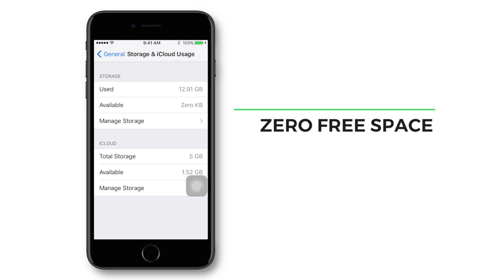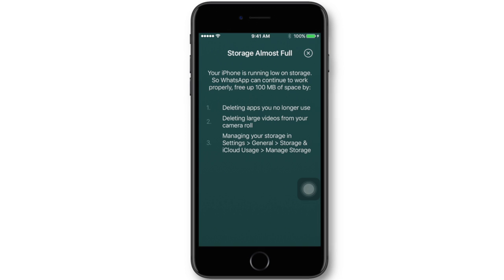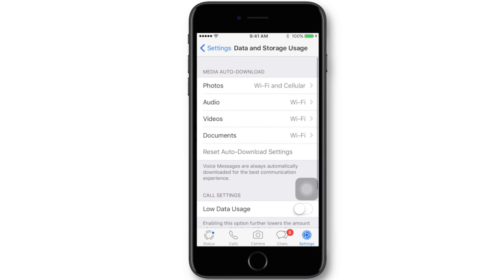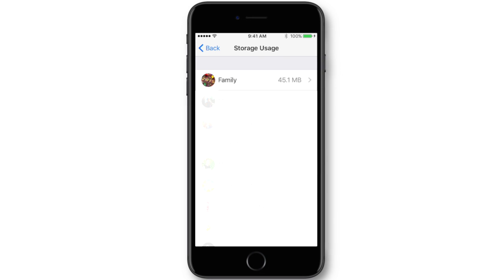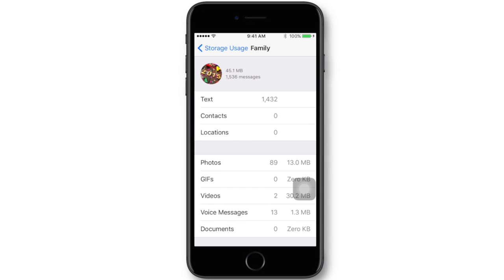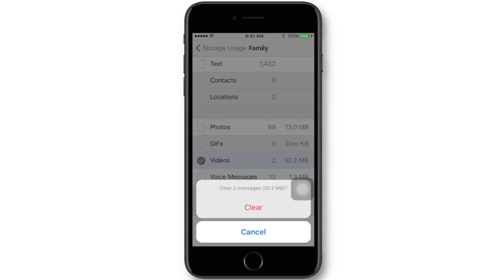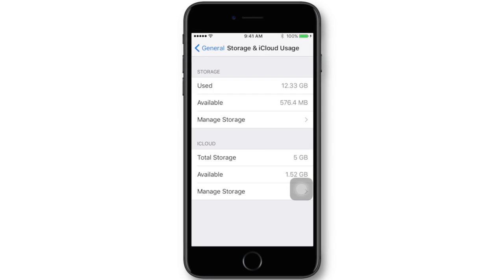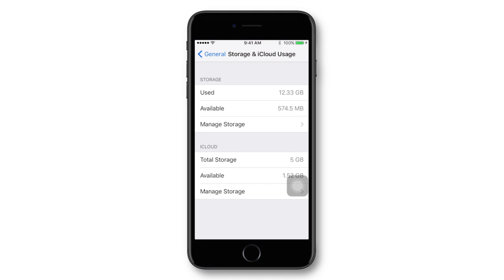How to regain Free Space From WhatsApp on your iPhone ?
Is WhatsApp eating up all your free space on your smartphone?